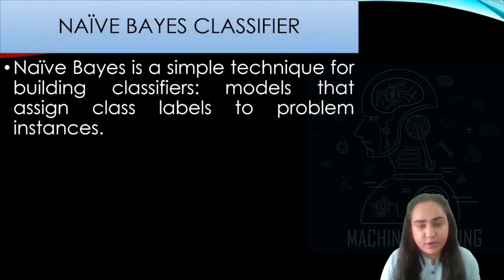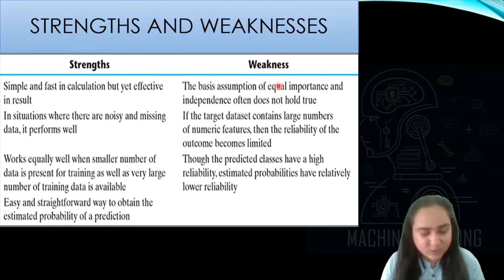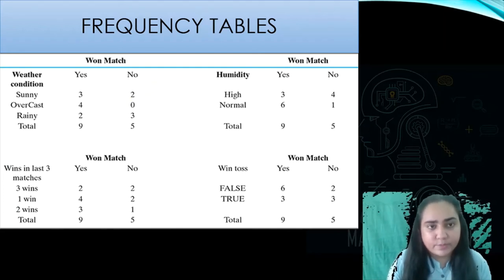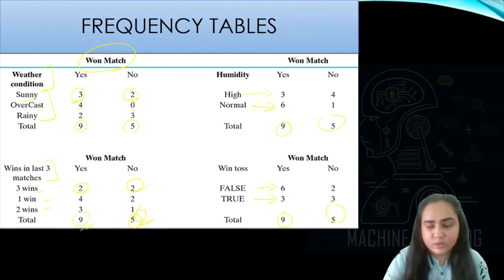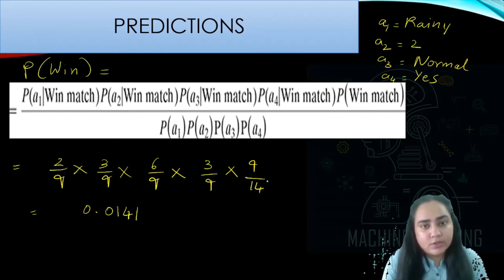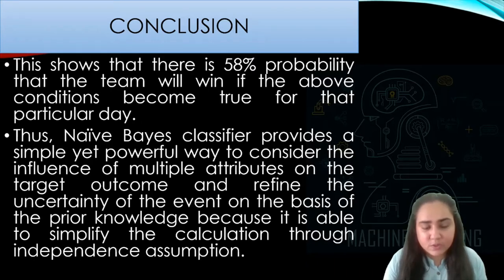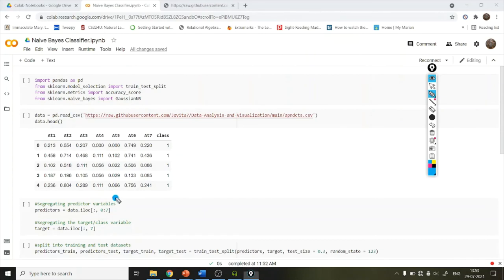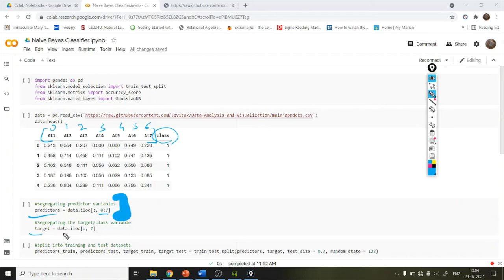Lec-20_Naive Bayes Classifier | Machine Learning | IT-ICT Engineering